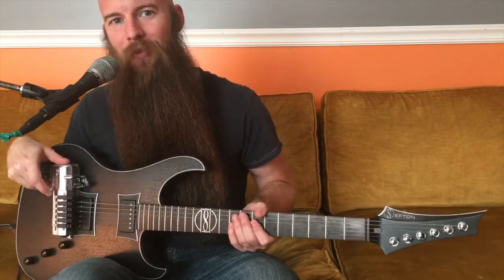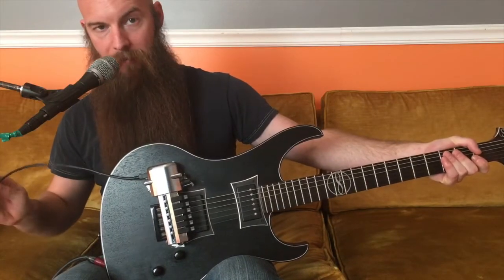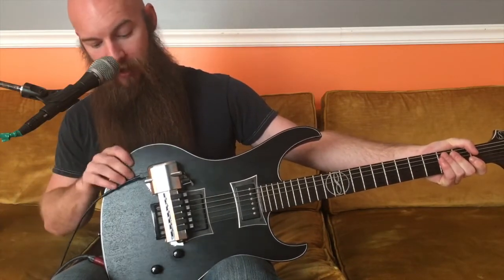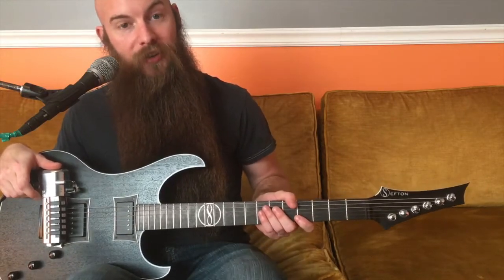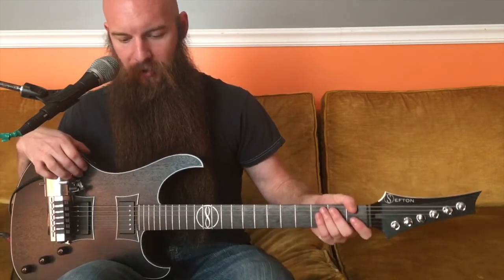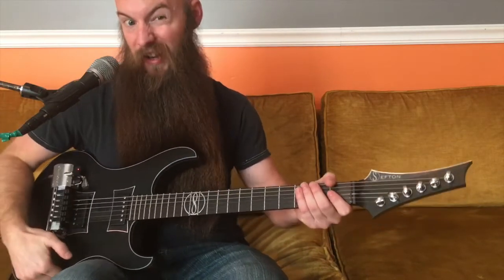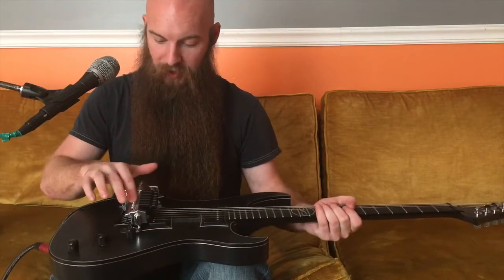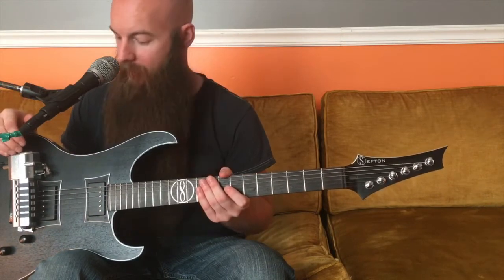Gizmotron 2.0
Brian Cameron reviews Gizmotron 2.0 and explains some of the features.